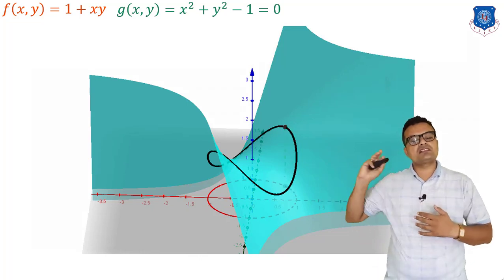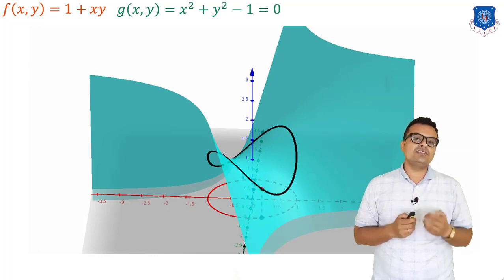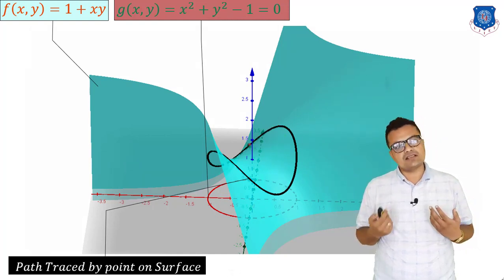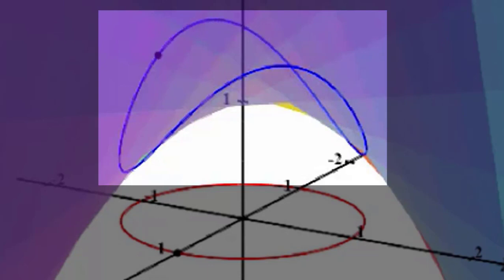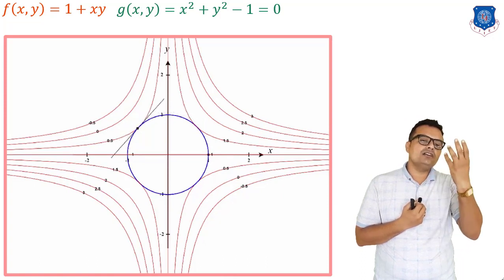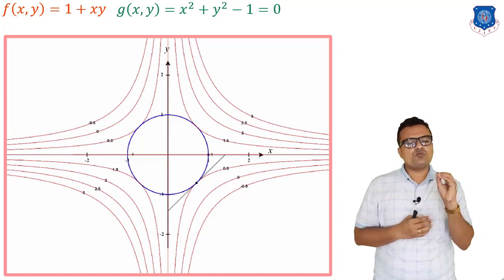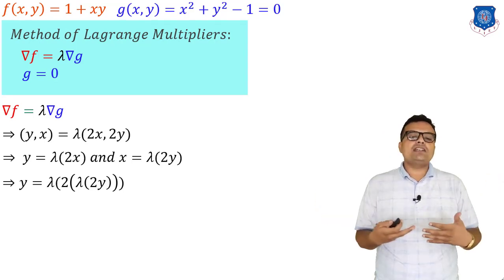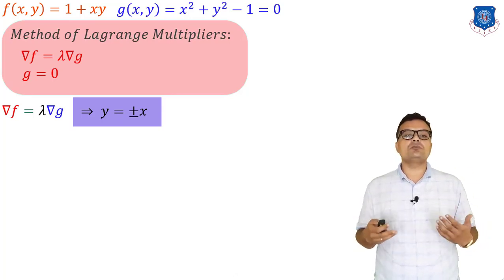Lec-08_Optimization Using Lagrange Multiplier Method|Mathematics-01 |First Year Engineering